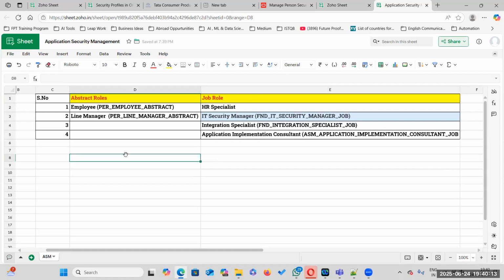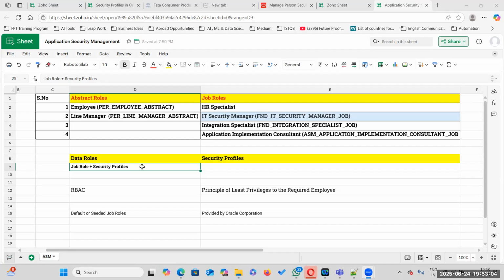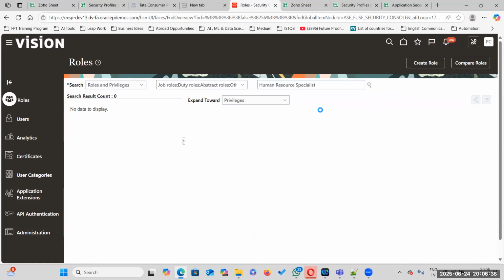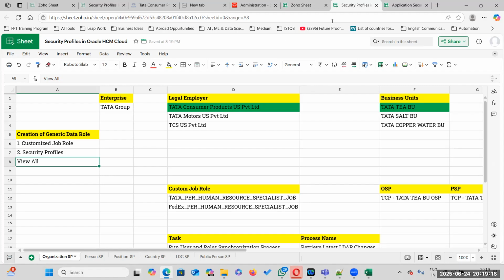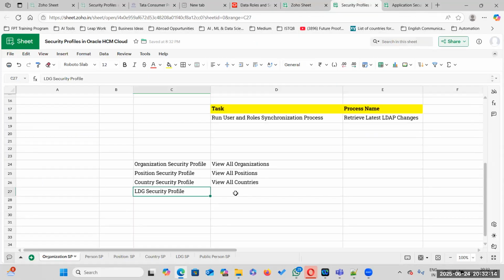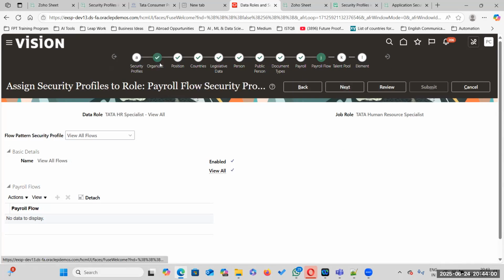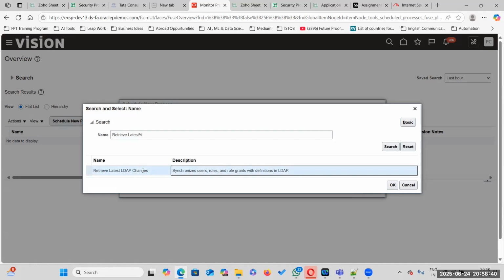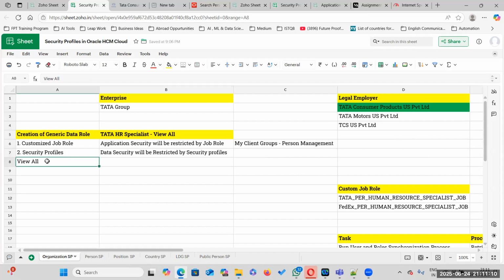Unlocking Data Roles & Security Secrets in Oracle HCM Cloud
Data Roles and Security Profiles in Oracle HCM Cloud